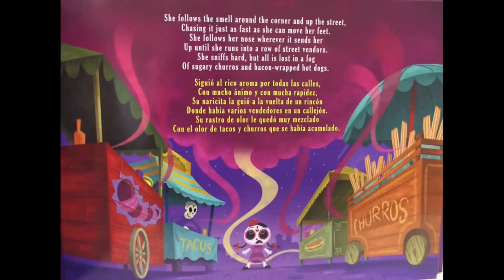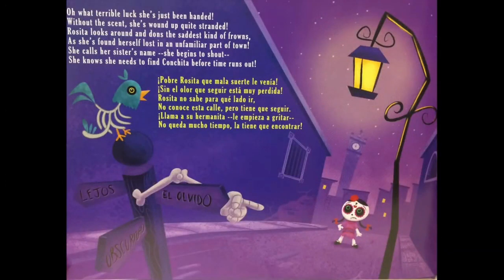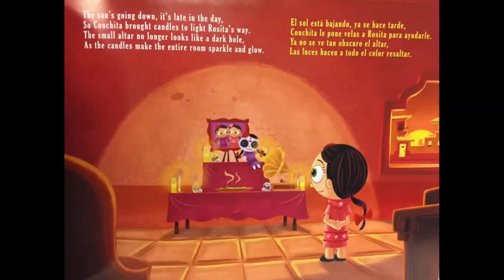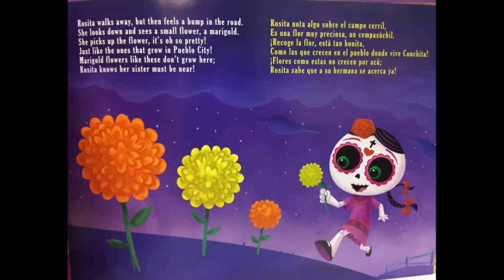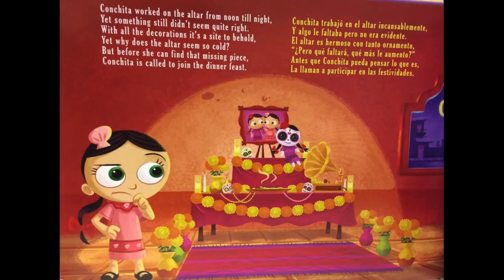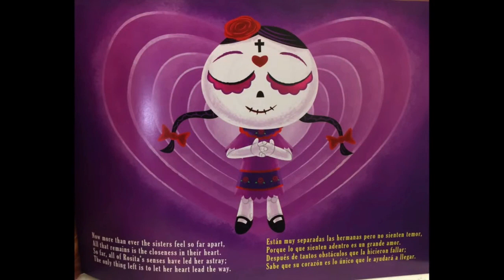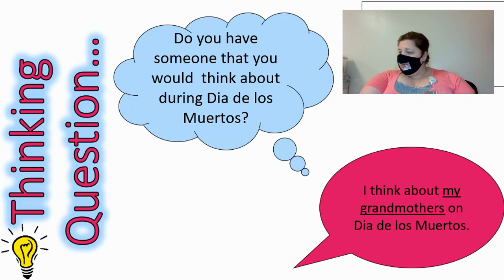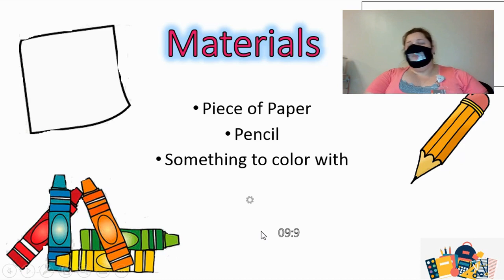Art_3-5_October 26,2020